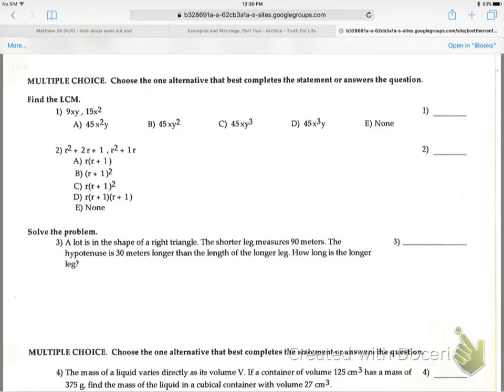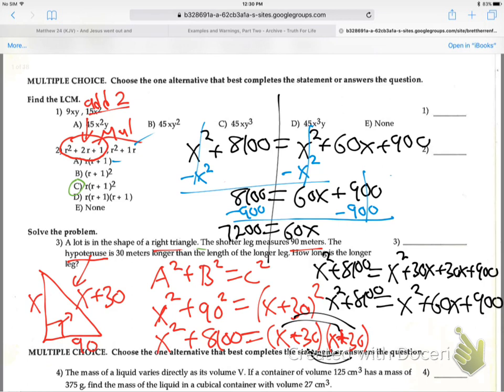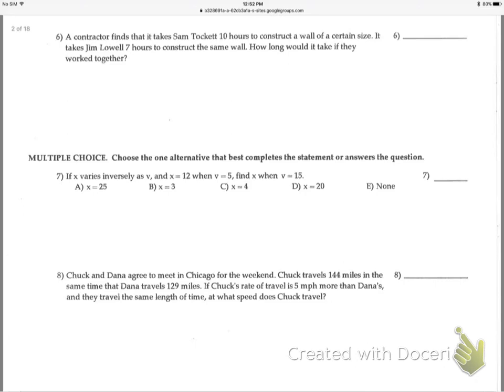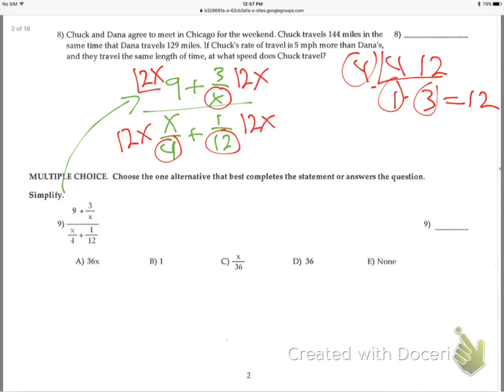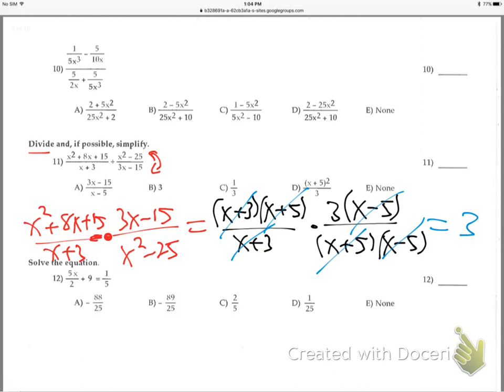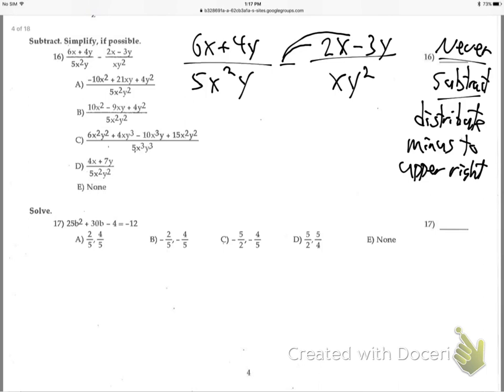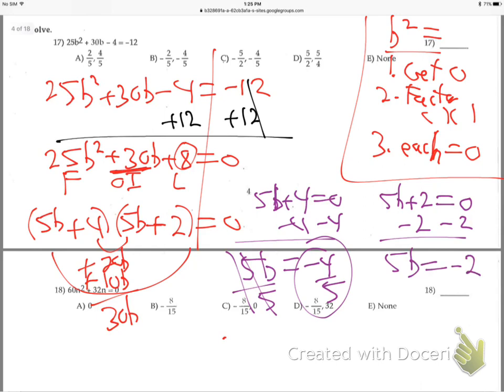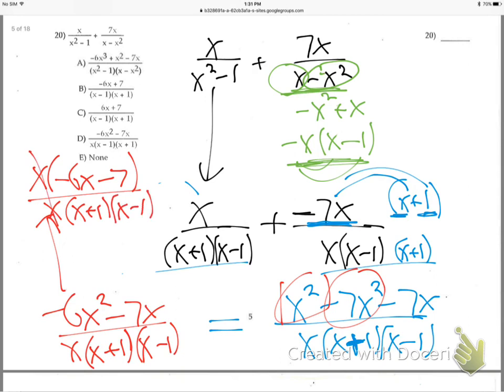m201-sum17-practice exam 4